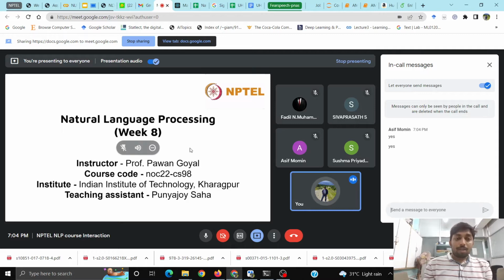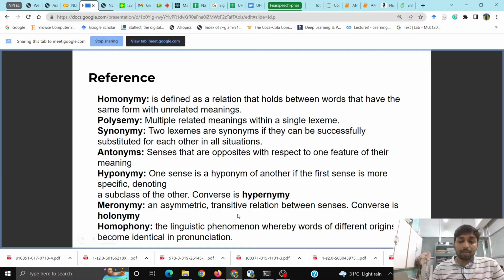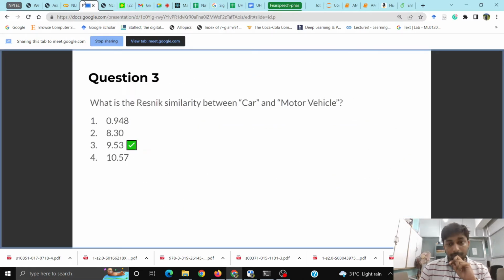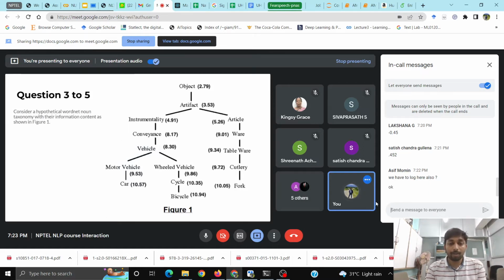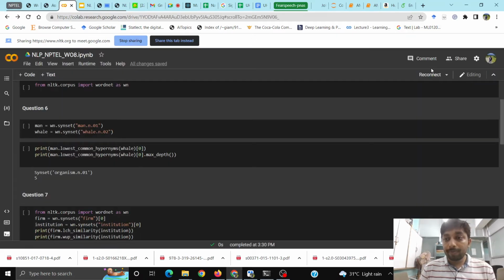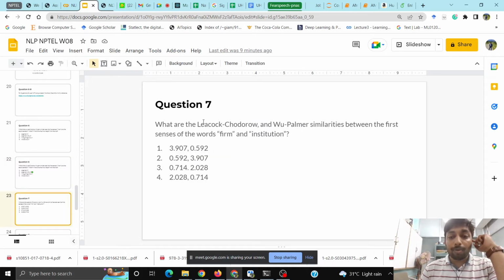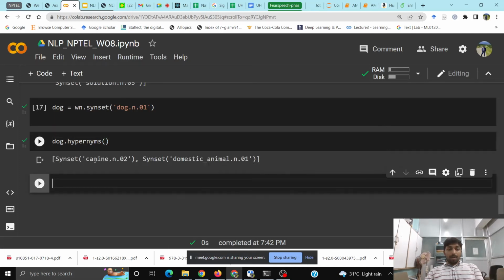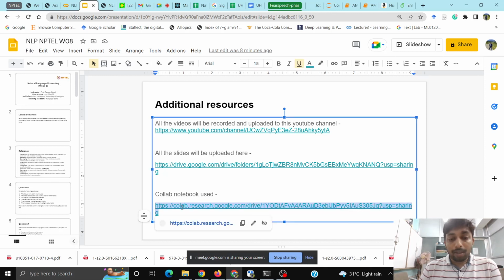NPTEL NLP 2022 Week 8